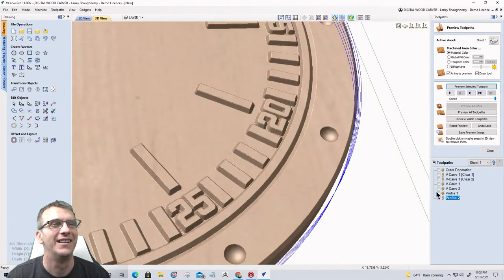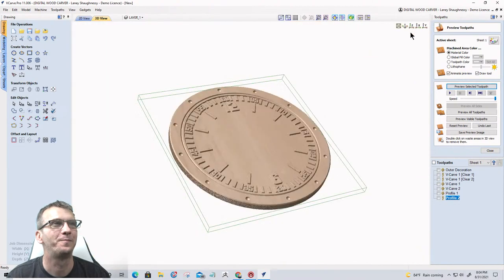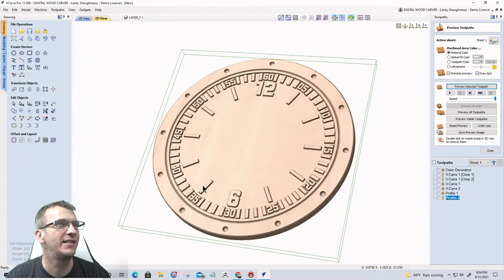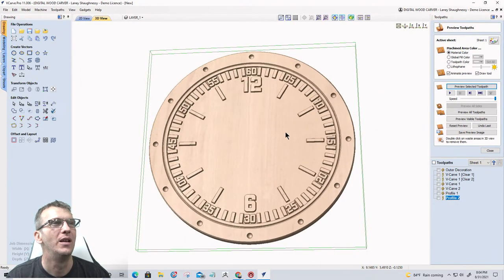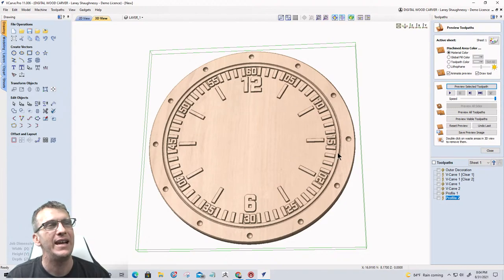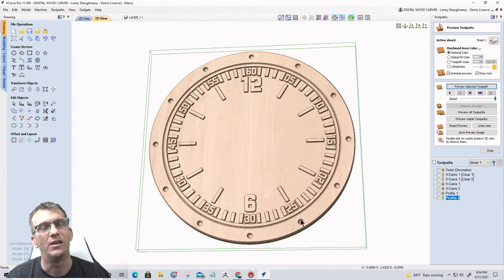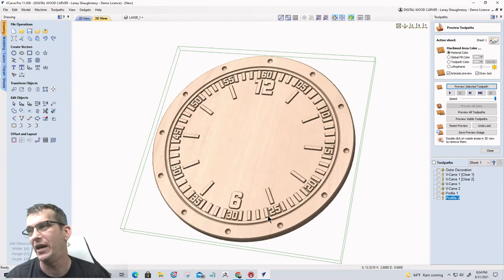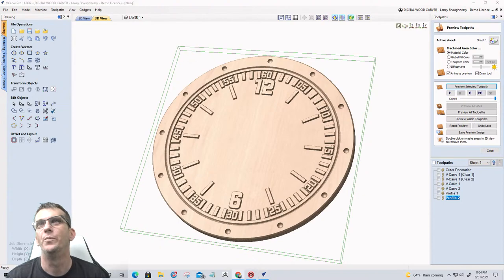Live Q&A and Watch Clock Face VCarve Demo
Tonight we are going to look at an alternative Carving method for the watch clock Face.
And we are going to do a Live Q&A